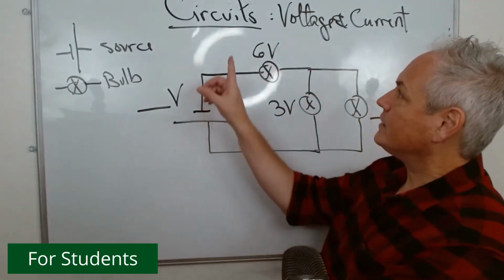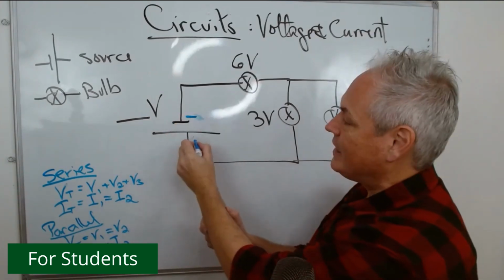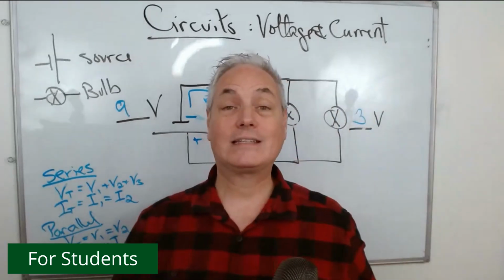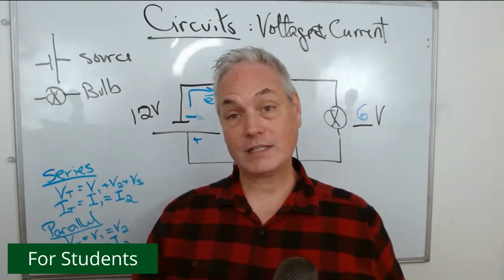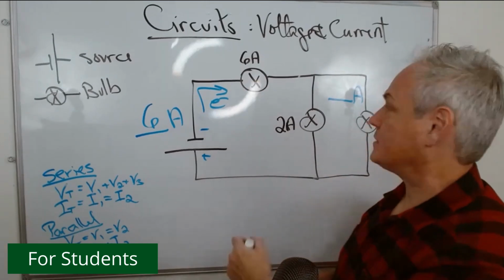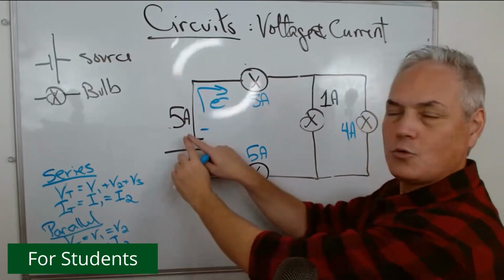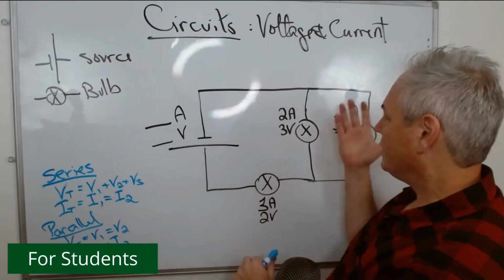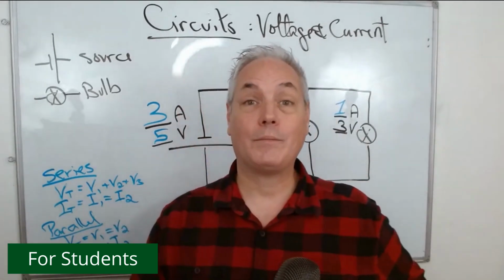Circuit Puzzles - Finding the Voltage and Current in a Circuit